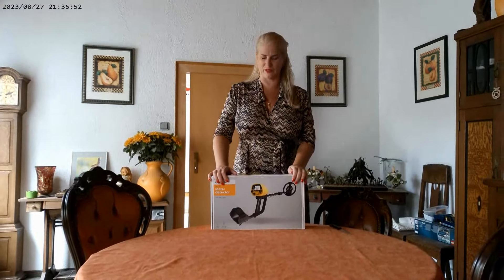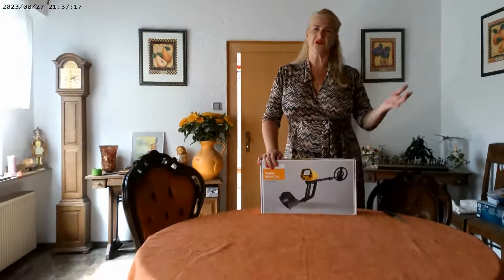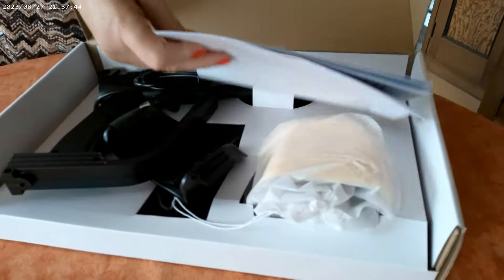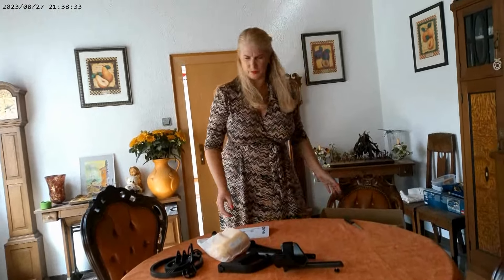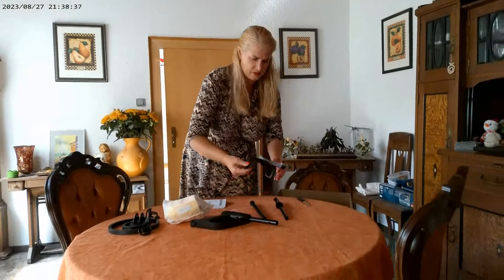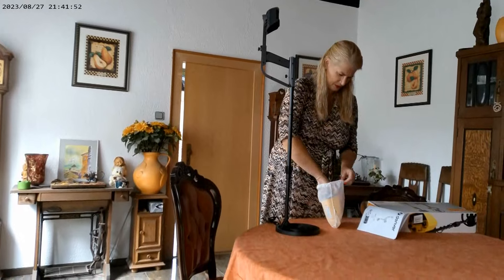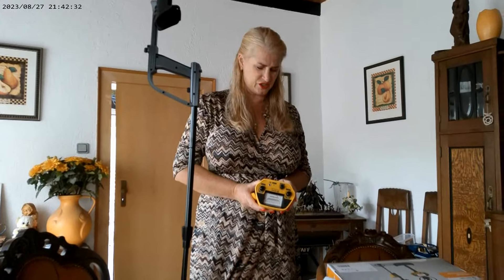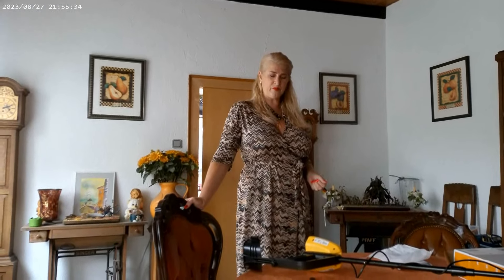Metal Detector - unboxing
Today I'm unpacking my metal detector and putting it together. It was easy to put together with just a few simple steps! don't forget ! You need batteries, luckily I found some. So I could do a test straight away. He would recognize a knife and also a gold chain. But the fine-tuning still needs to be done. But the first thing I can say is that it works. Maybe I'll find great treasures with it soon